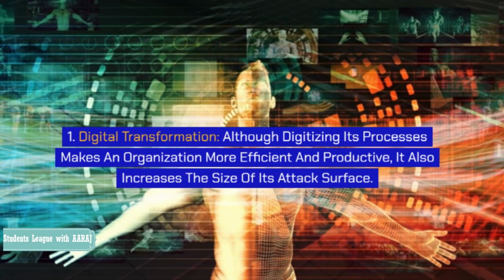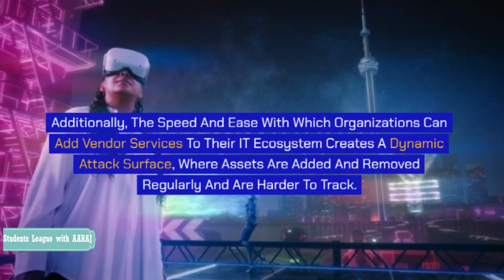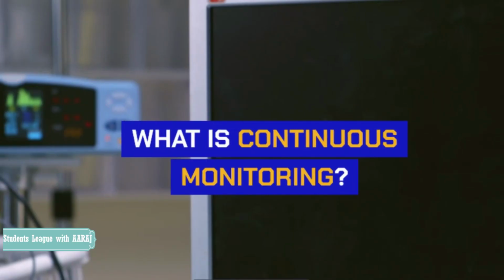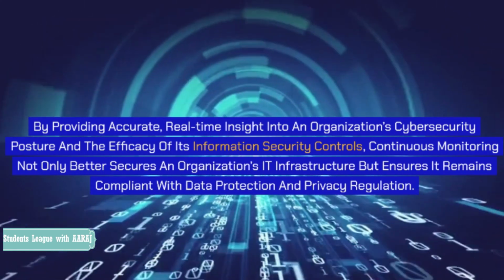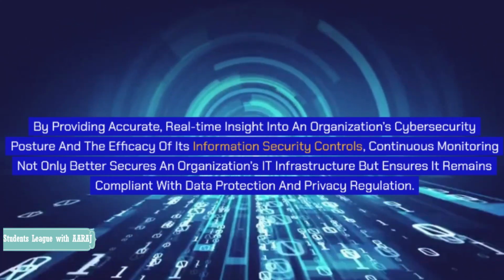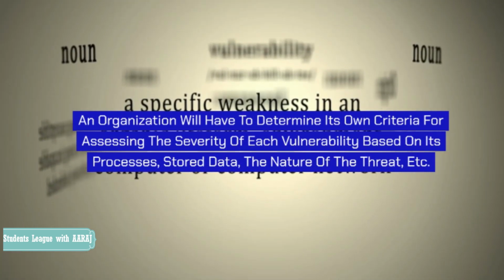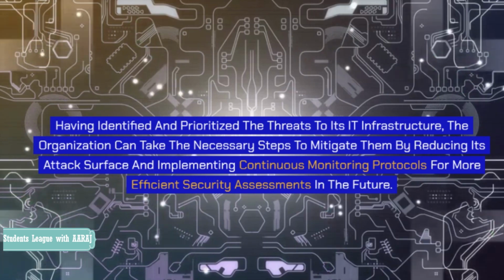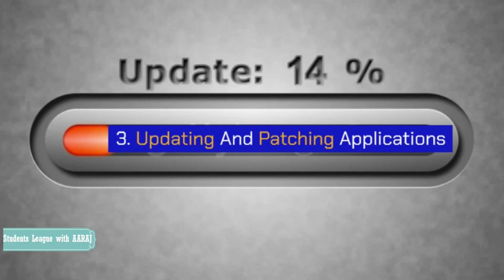What is Attack Surface | The Growing Need for Continuous Monitoring of Your Digital Assets !!!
The Growing Need for Continuous Monitoring of Your Digital Assets.
WHAT IS AN ATTACK SURFACE?
TYPES OF ATTACK SURFACES?
Digital Attack Surfaces?
Physical Attack Surfaces?
Social Engineering Attack Surfaces?
WHAT IS AN ATTACK VECTOR?
THE DANGERS OF A GROWING ATTACK SURFACE?
WHAT DOES A GROWING ATTACK SURFACE MEAN FOR AN ORGANIZATION?
REDUCING AN ORGANIZATION'S ATTACK SURFACE: HOW TO INTEGRATE A CONTINUOUS MONITORING STRATEGY?
In today’s fast-paced economic landscape, organizations have little choice but to implement a growing number of digital solutions to keep up with the competition. Unfortunately, this technological innovation comes at a price as it leaves them increasingly vulnerable to a larger variety of cyber threats. As an organization’s IT infrastructure expands, so does its attack surface.

More importantly, organizations increasingly rely on cloud-based technology, open-source software, and third-party and fourth-party services. Each brings its own set of vulnerabilities or attack vectors that malicious actors can exploit. Worse still, the methods employed by bad actors grow ever more subtle and sophisticated, making it harder for organizations to detect breaches and react in good time.

Consequently, it’s no longer sufficient for organizations to perform regular security assessments on their IT infrastructure. An organization’s rapidly-expanding portfolio of digital assets and their corresponding widening attack surface requires them to monitor its infrastructure for vulnerabilities and mitigate cyber threats continuously.

This Video explores the causes and consequences of a growing attack surface, how organizations can better manage their expanding IT ecosystems, and how continuous monitoring can help organizations reduce their attack surface.